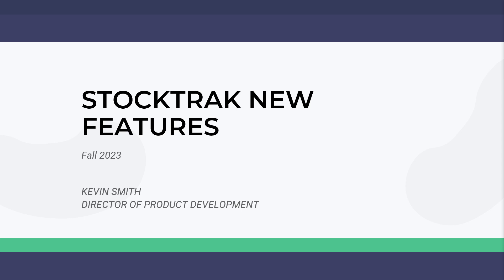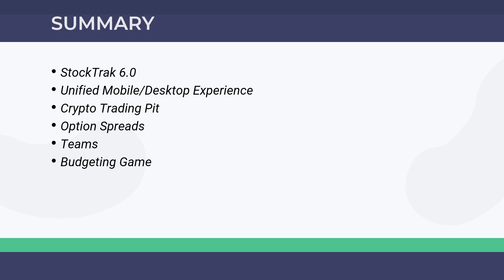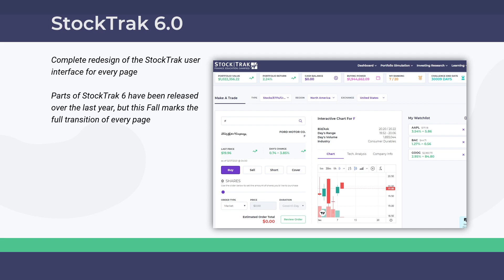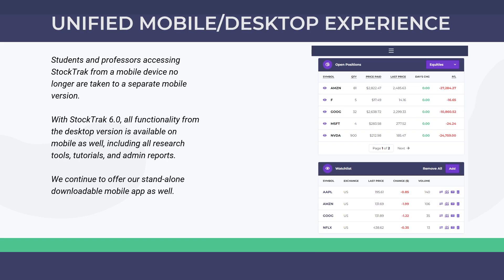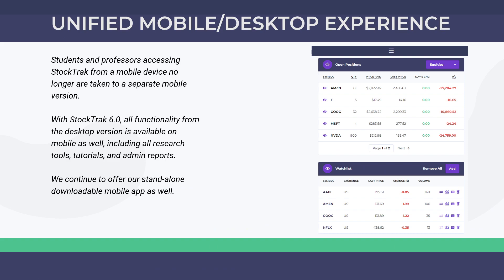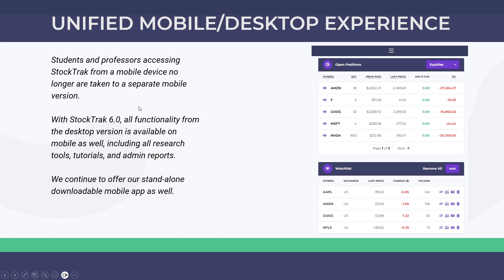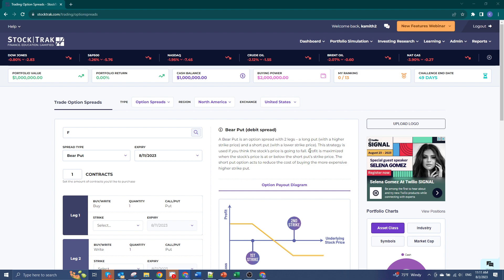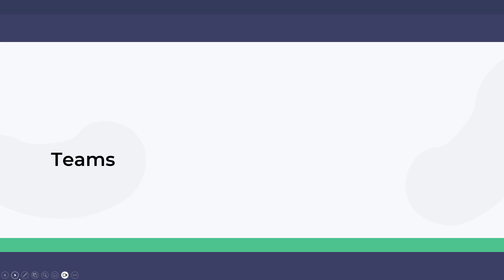StockTrak New Features - Fall 2023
See our latest and greatest UI improvements, better mobile trading, new crypto trading pits, Teams functionality, and option spreads rebuild!